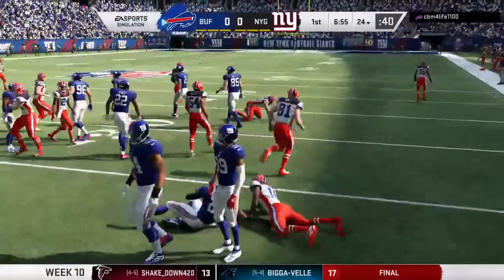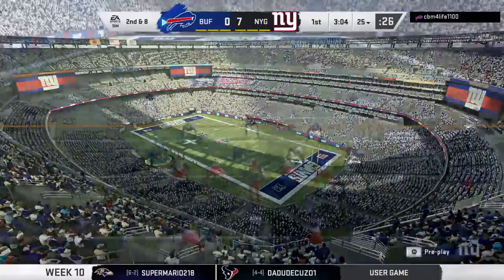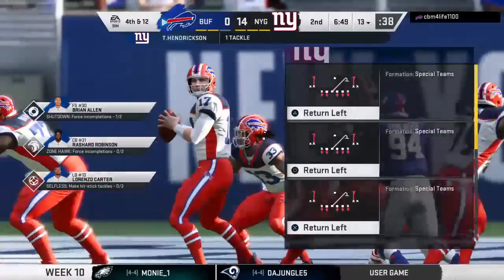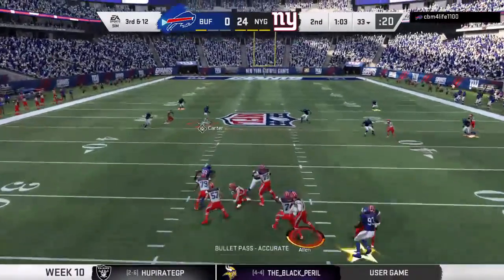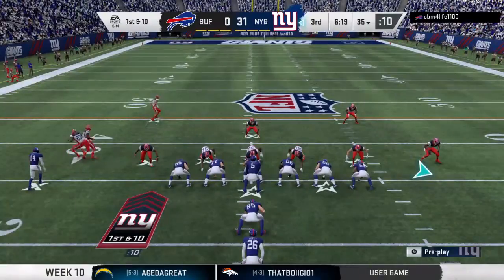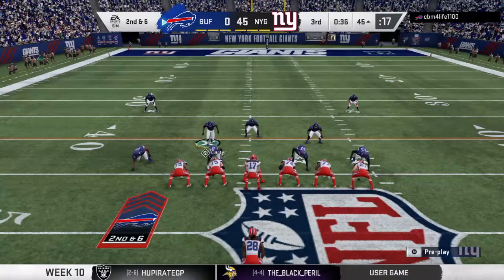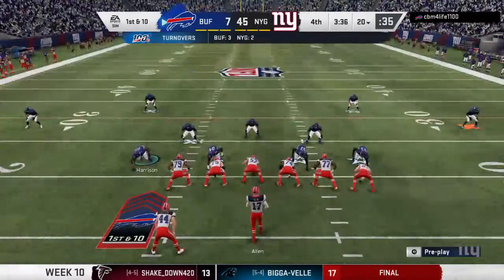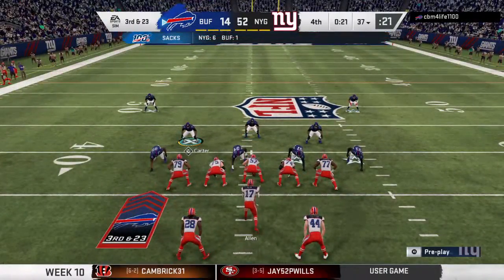Madden 20 Giants vs Bills (WIO)